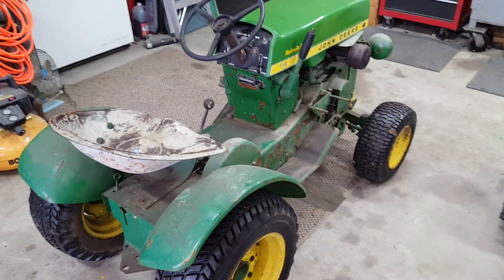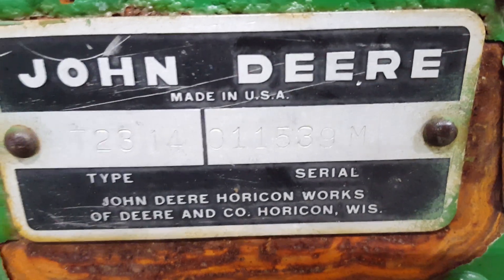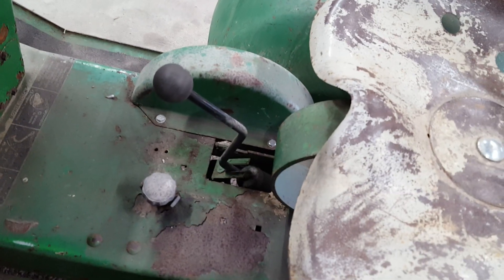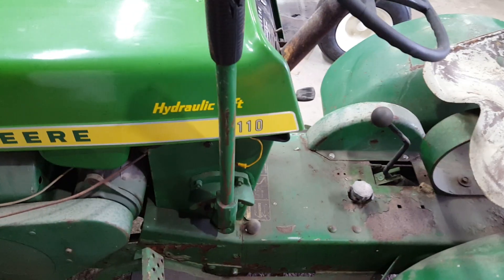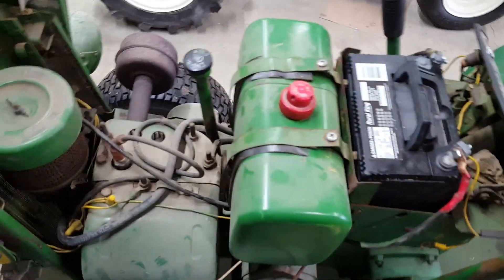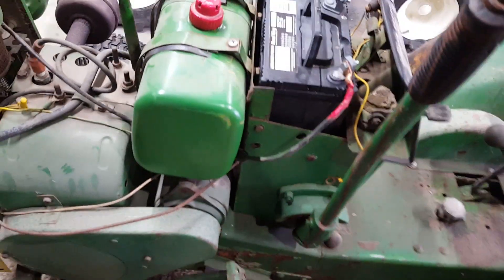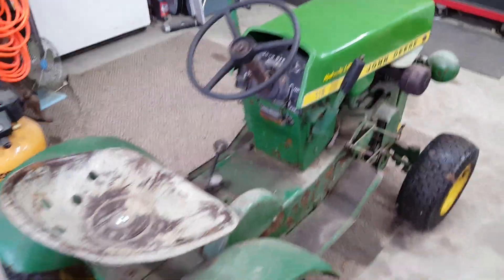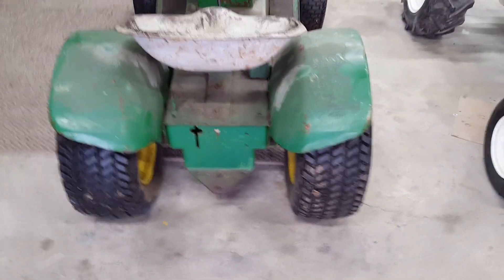1967 John Deere 112 Round Fender Jan. 2020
Quick video of the 112 John Deere I picked up recently.